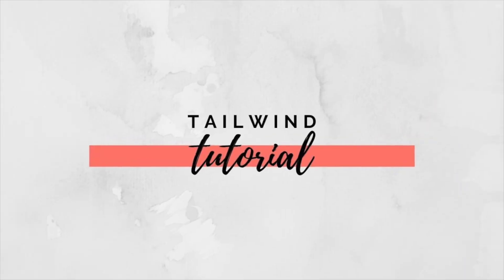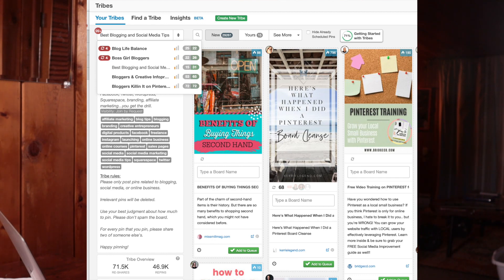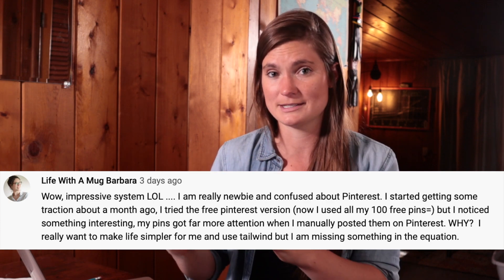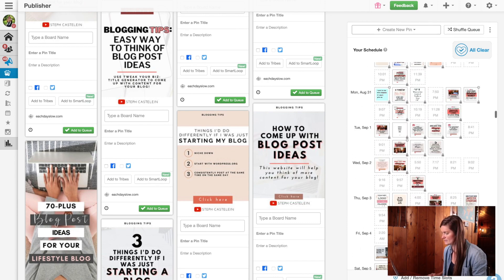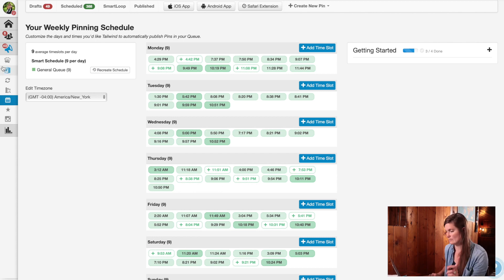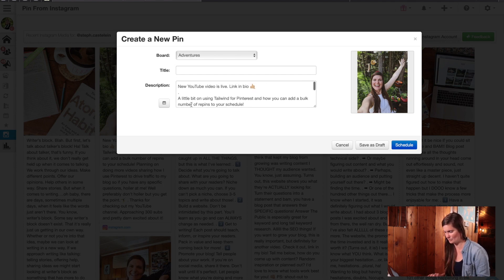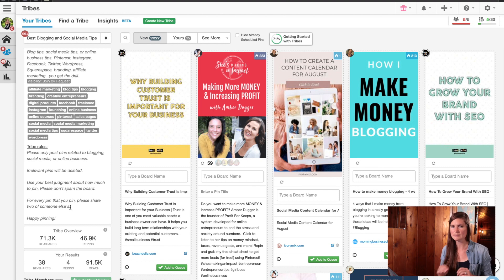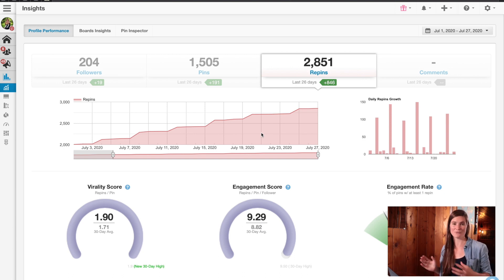TAILWIND FOR PINTEREST: How I Schedule Pins, Use Tailwind Tribes & Drive Traffic To My Blog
Check out this behind the scenes video of how I use Tailwind for Pinterest! In this video I show you how I schedule all of my pins with Tailwind and drive traffic to my blog.

Tailwind saves me a ton of time and allows me to work on Pinterest about once a week. If you're considering using Tailwind for Pinterest, check out this video to find out more.

🎥GEAR I USE:
My Camera!
Favorite Photo & Travel Backpack
Light Kit
Travel Hard Drives
Home Hard Drives